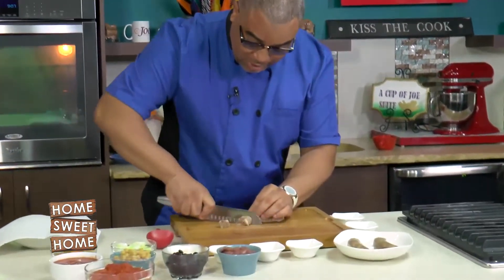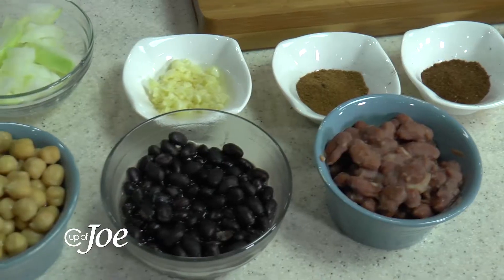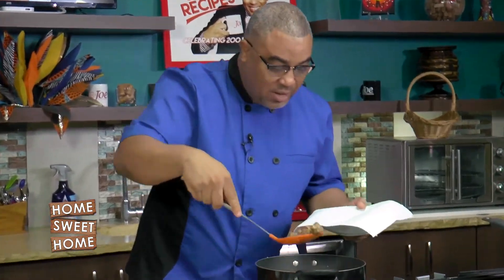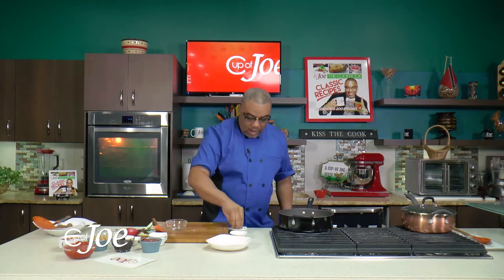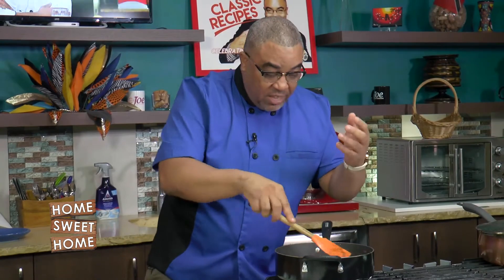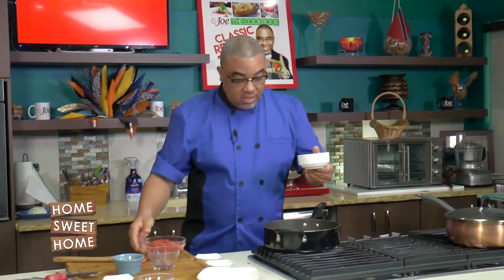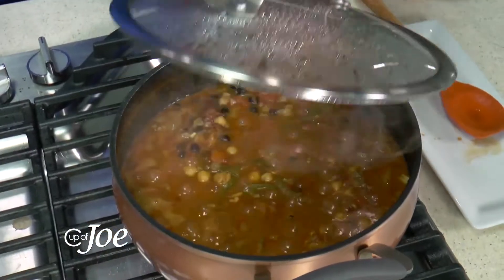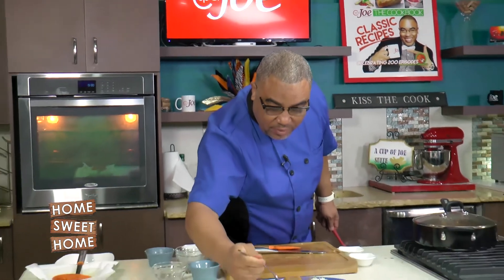GEERA SPICED SAUSAGE & BEAN STEW | Joel | Home Sweet Home with Cup of Joe Caribbean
Joel makes this spicy and hearty one pot sausage stew, that's quick and easy. Try the recipe below.
GEERA SPICED SAUSAGE & BEAN STEW
From Cup of Joe Caribbean
3 sausages (we used Del Mano Sausages), sliced
1 large onion, diced
3 cloves of garlic, chopped
1 tbsp geera powder
1 tsp garam masala
1 tsp coriander
Salt and black pepper
1 (15oz) can black beans, drained and rinsed
1 (15oz) can chickpeas, drained and rinsed
1 (15oz) can red beans, drained and rinsed
1 (15oz) can diced tomatoes
1 large sweet pepper, seeded and diced
1 cup water or stock (beef or chicken)
2 tbsp oil

Heat the oil in a large saucepan. Add the sausages and brown for 1 – 2 minutes on either side. Remove and set aside.

In the same pan, add the geera, coriander and garam masala to the pot. Cook for 1 minute. Add the onions and peppers. Season with a little salt and pepper. Let cook just until the onions are translucent. Mix in the garlic.

Add the sausages back into the pan with the vegetables.

Add the diced tomatoes and tomato sauce. Mix well. Stir in the water or stock.

Let cook over high heat for approximately 5 minutes, then reduce heat, cover and cook for another 10 – 15 minutes. Taste and adjust seasoning if necessary. Serve with rice or pasta.